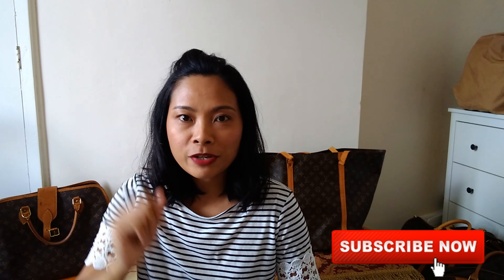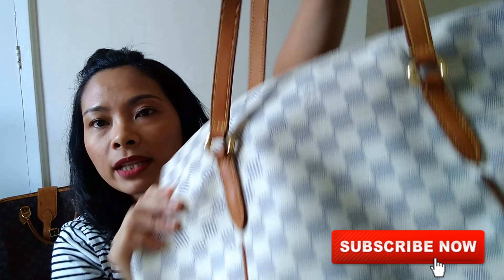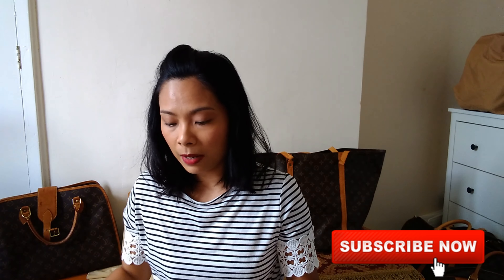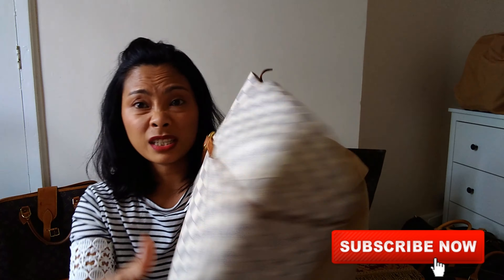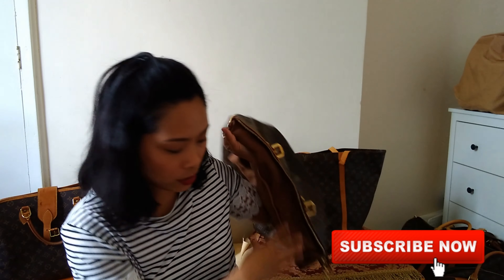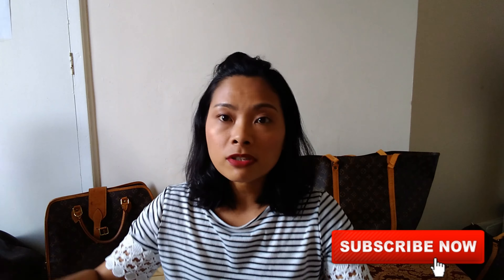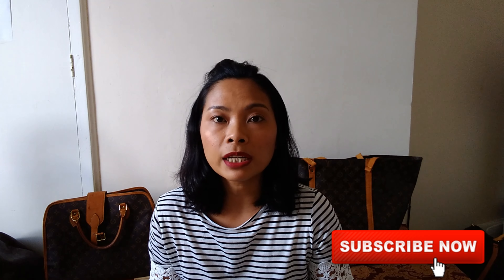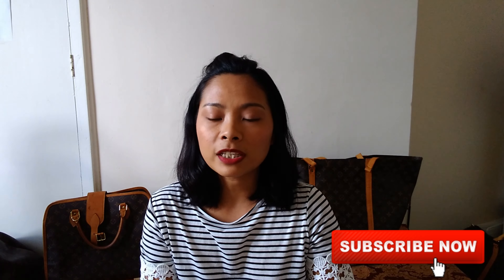PUTTING MY SMELLY LOUIS VUITTON BAG IN THE WASHING MACHINE Cleaning Bags In 2020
Here is the process I have done to get rid of Musty Smell Bags